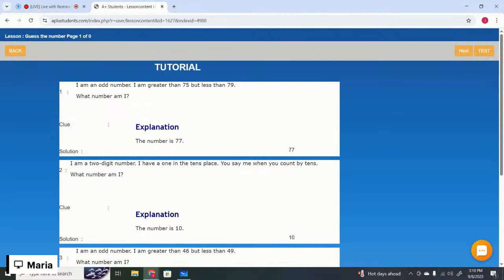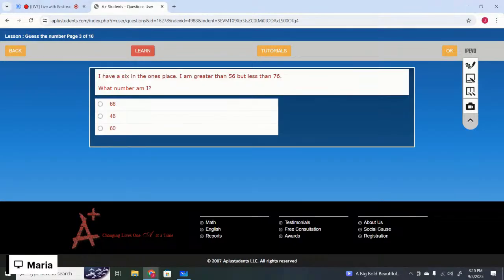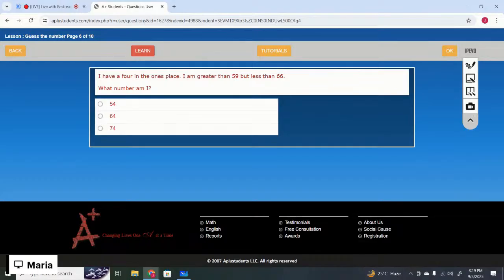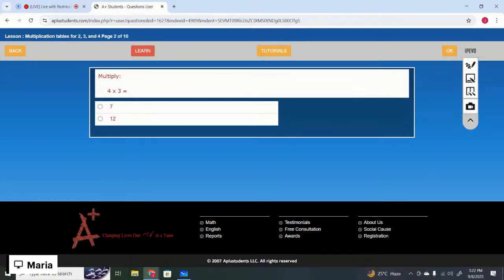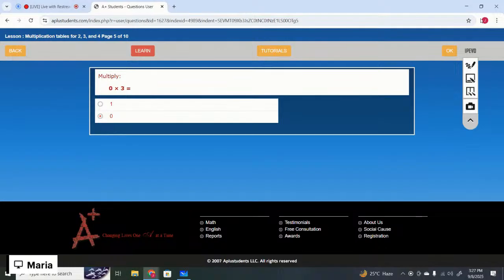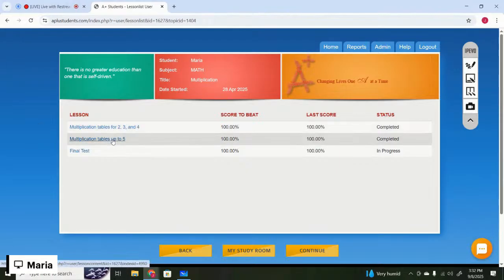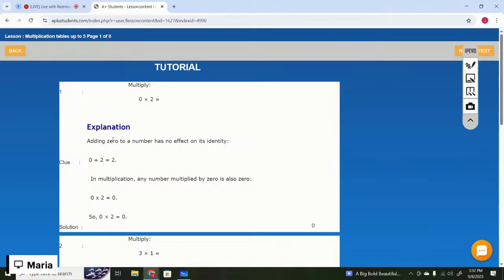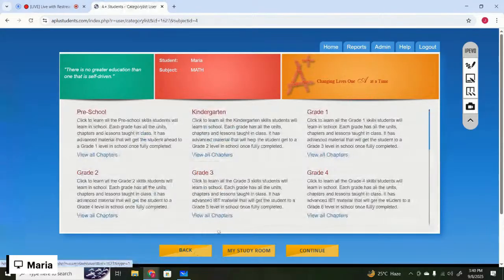Grade 2 - Math: Logical Reasoning, Multiplication